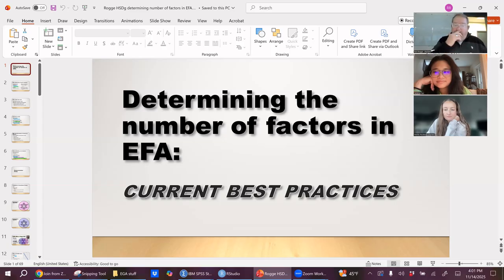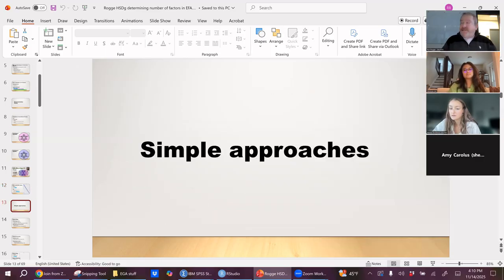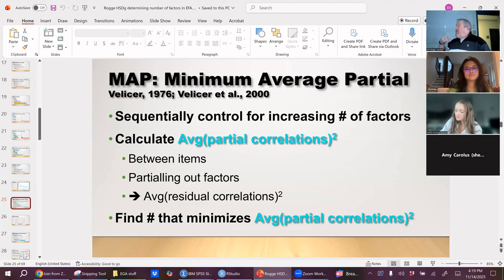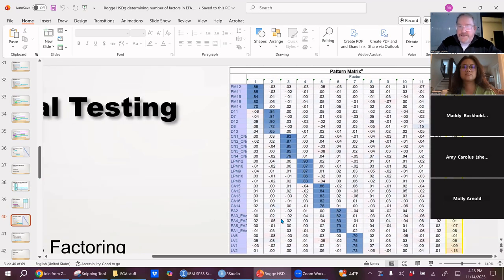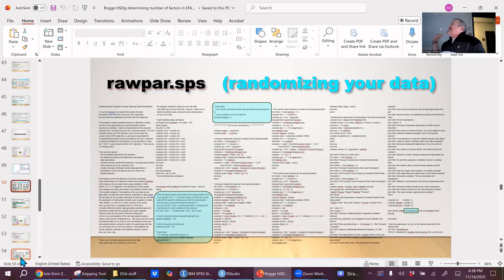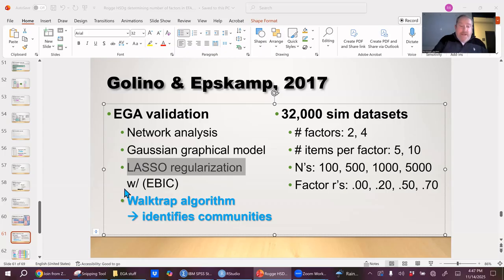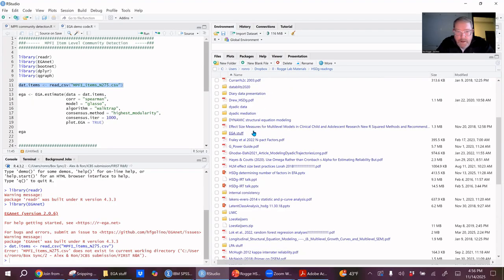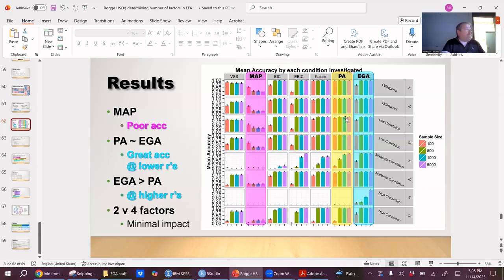Rogge determining # of factors in EFA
This is a talk that I gave to our stats group in the psychology department of the University of Rochester. I explain and provide demonstrations of:
(1) some basics of Exploratory Factor Analysis (EFA),
(2) using the scree plot and the Kaiser-Guttman criteria
(3) using parallel analysis
(4) using minimum average partial (MAP)
(5) using Exploratory Graph Analysis
I then go over simulation findings revealing when each of these various approaches is accurate vs. inaccurate